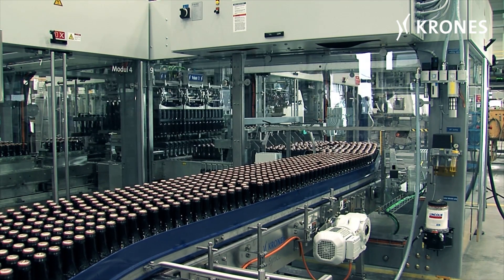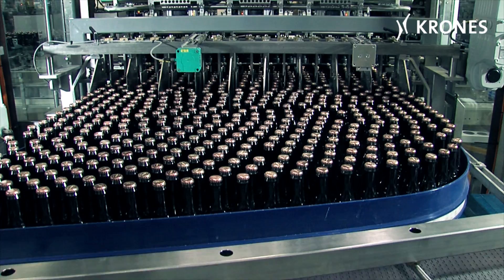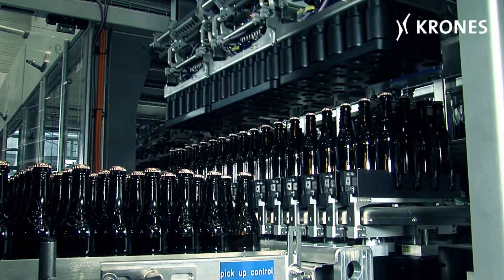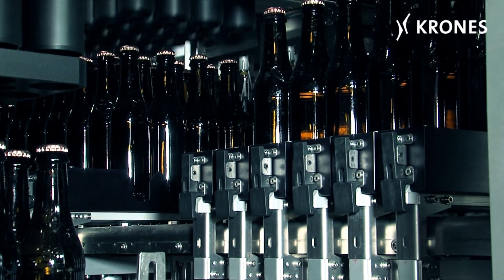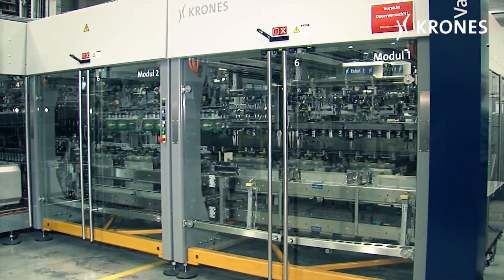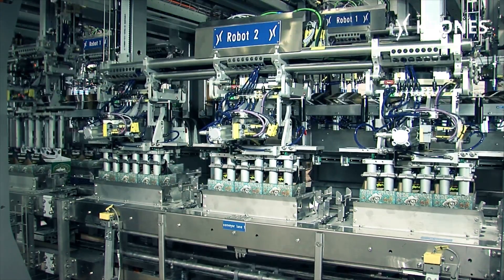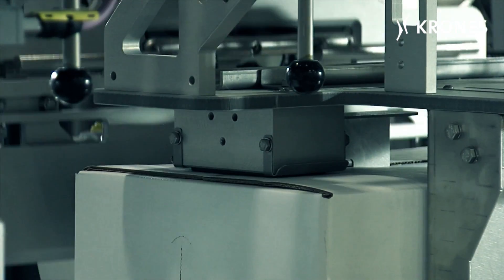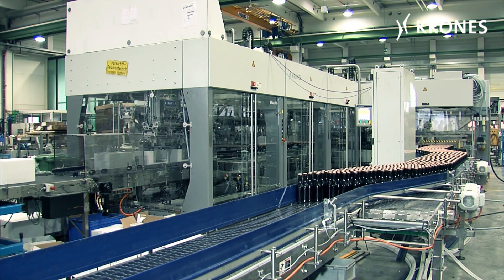Krones Varioline: All-in-one-solution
Built-in flexibility for the future

This flexible system handles both primary and secondary packaging, and keeps pace comfortably with all new packaging trends. Depending on the specific requirements involved, several different packaging variants can be run on one and the same machine. This flexibility is not achieved at the cost of speed -- the Varioline has been designed for a very respectable rating of up to 52,000 containers an hour.